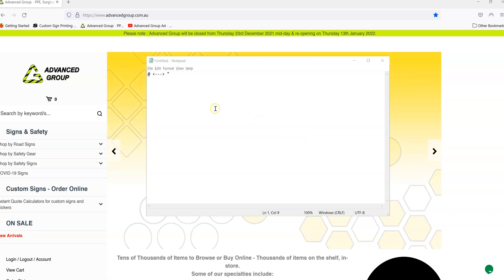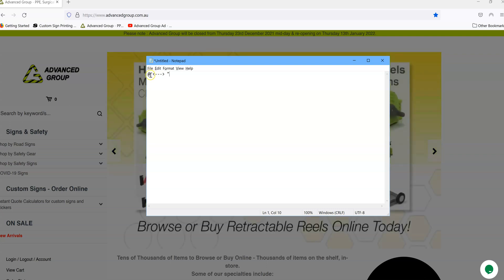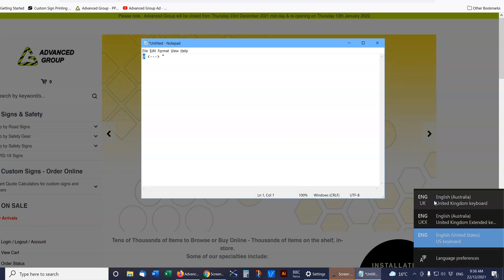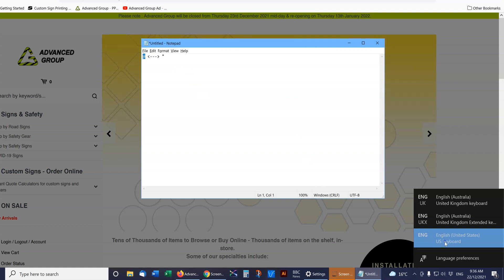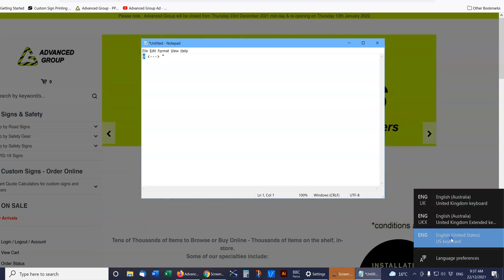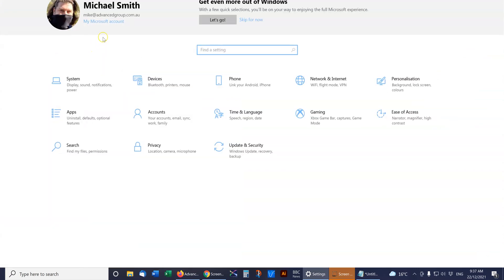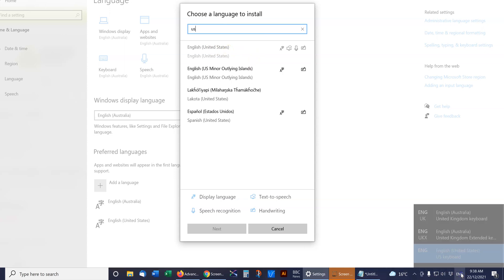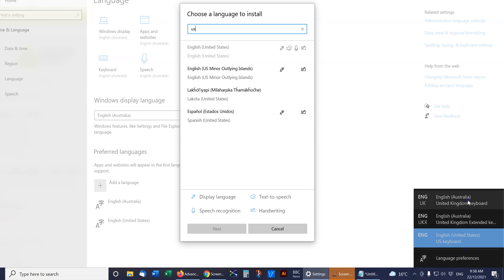How to fix keyboard settings @ symbol substituted for quotation marks (") and vice versa - SOLVED!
This video relates to when a keyboard keeps substituting @ symbol for quotation marks symbol (") and quotation marks symbol (") for @ symbol in Windows 10 and how to fix it.
How to change Windows 10 settings from UK Keyboard to US Keyboard.